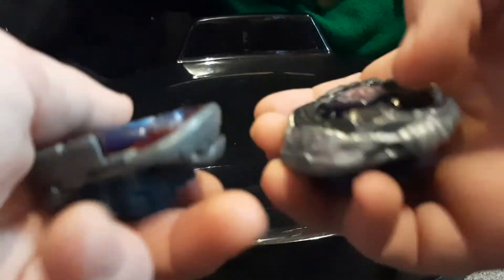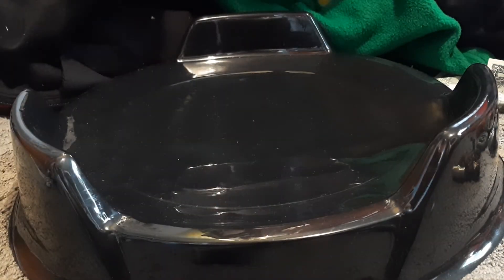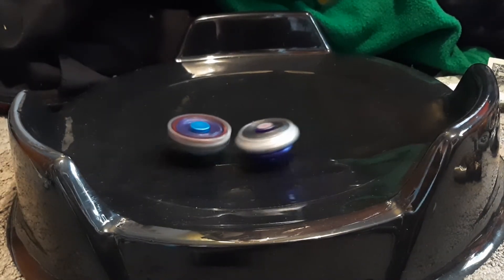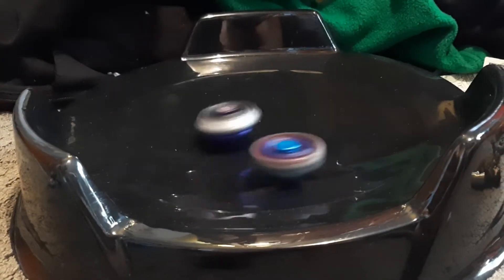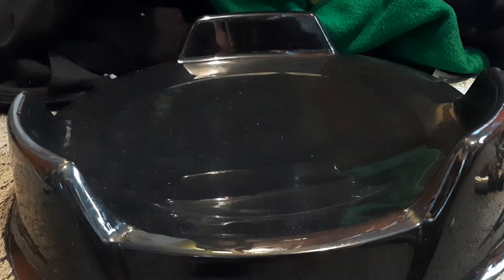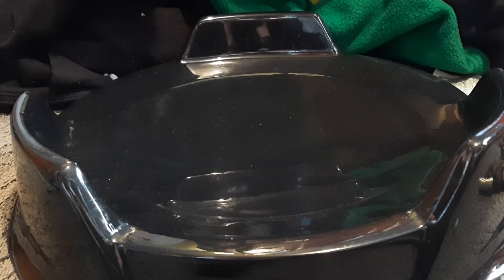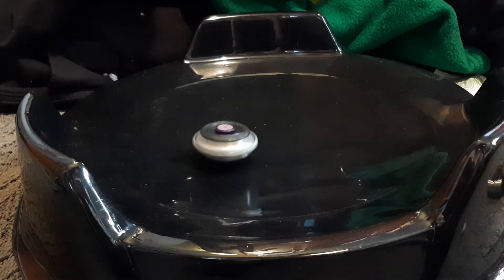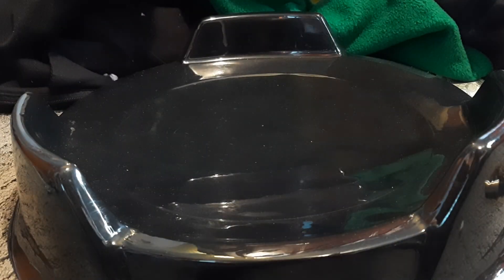Diablo Nemesis X:D VS Big Bang Pegasus F:D